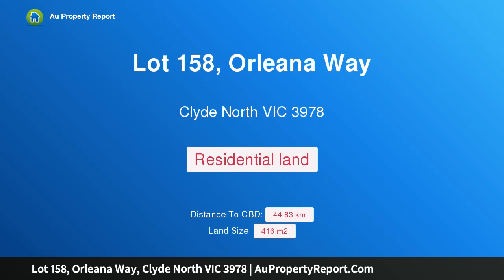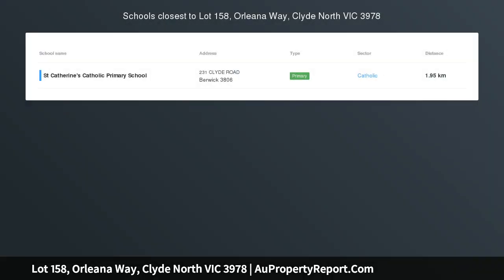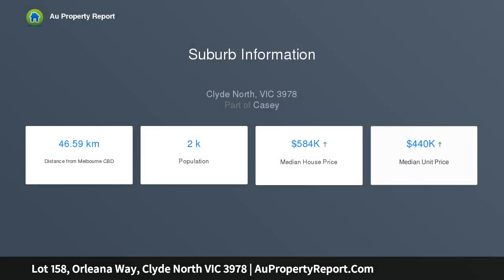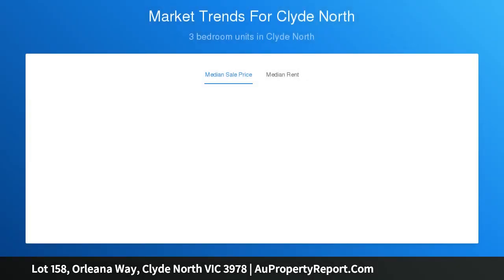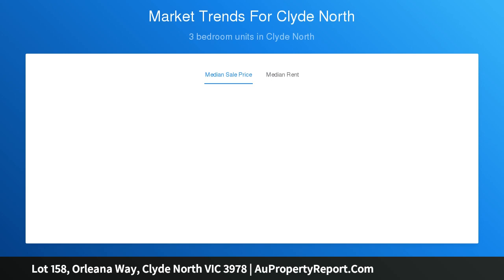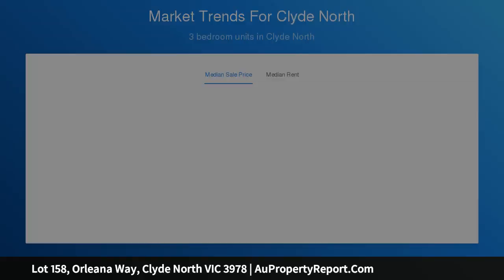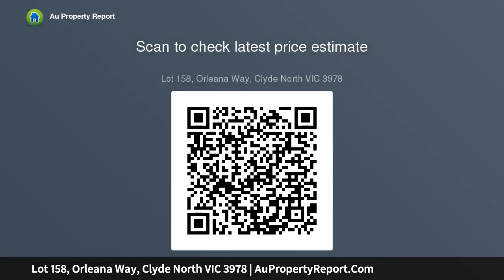Lot 158, Orleana Way, Clyde North VIC 3978 | AuPropertyReport.Com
Lot 158, Orleana Way, Clyde North VIC 3978
Land Or Outstanding House &amp; Land Package Only $725,013